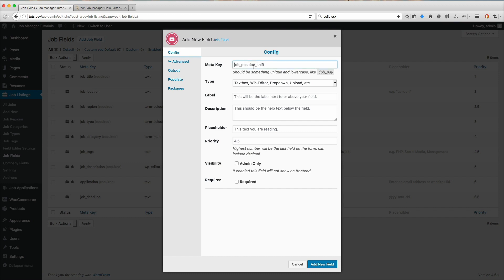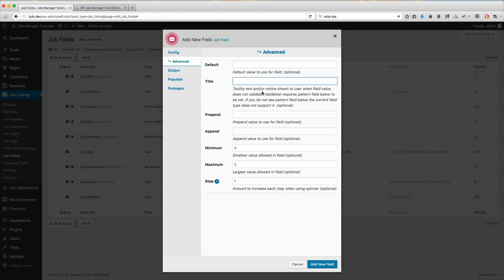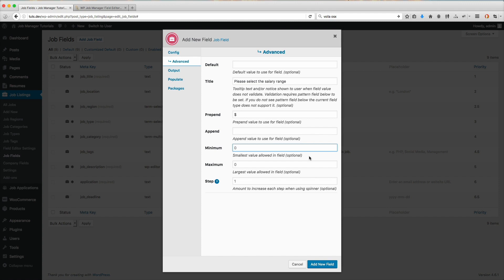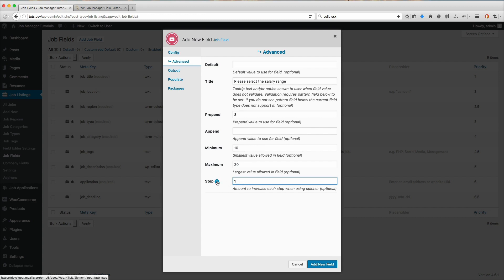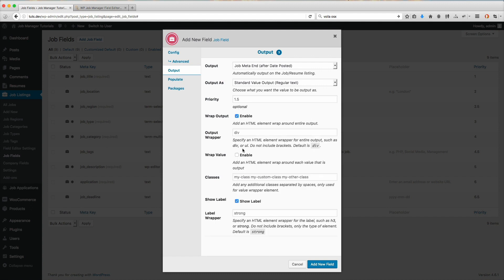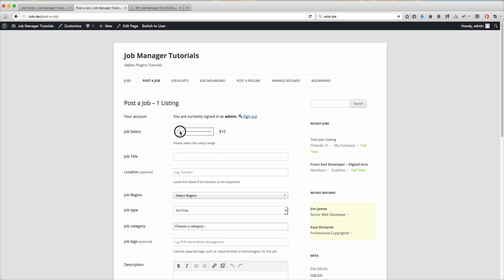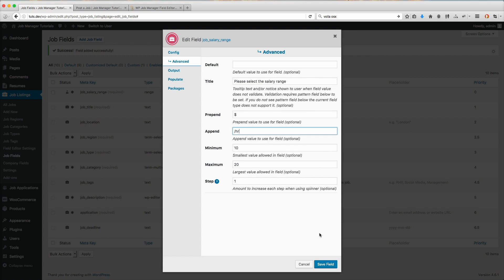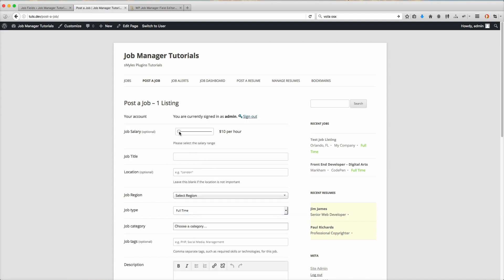WP Job Manager - Field Editor (Field Types) - Range Slider Tutorial